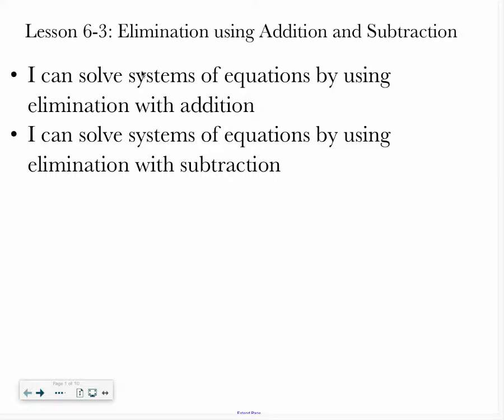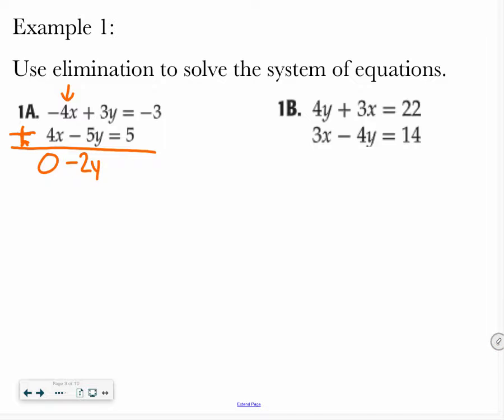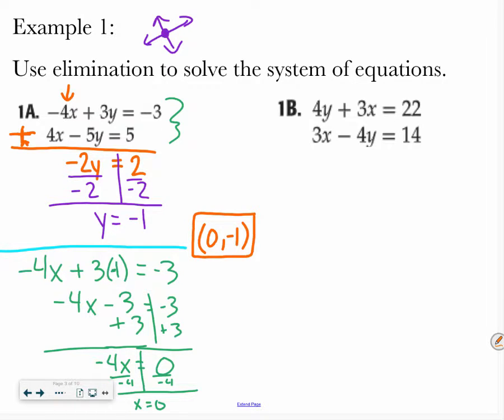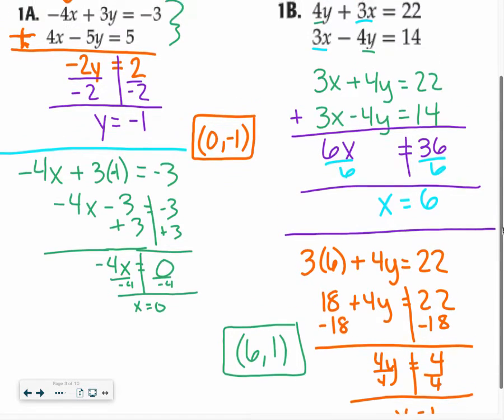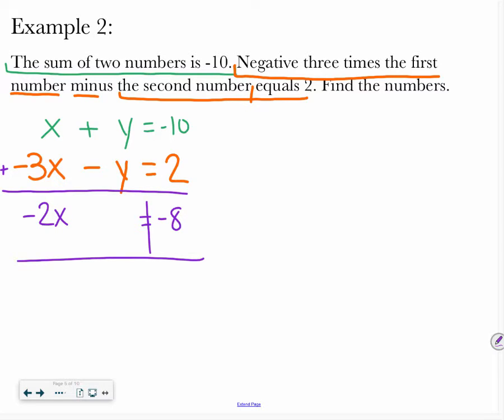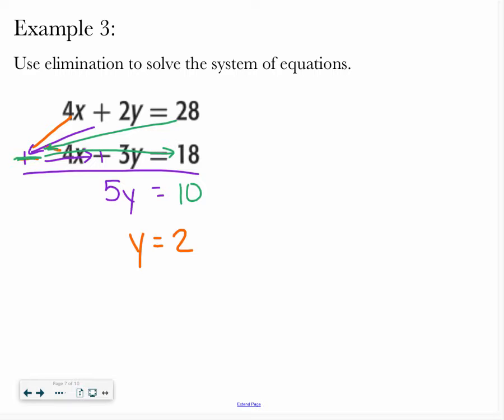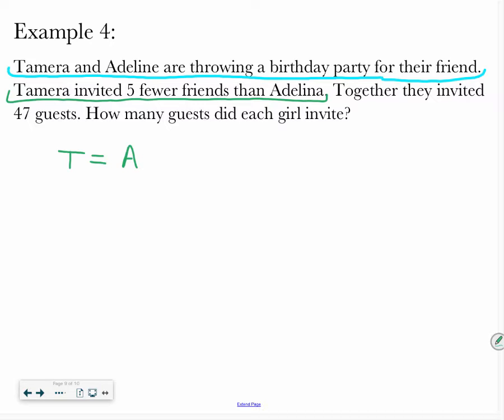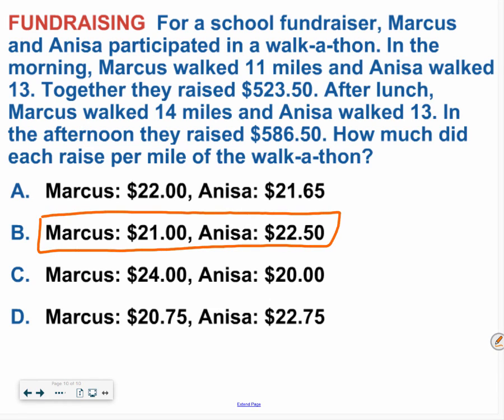Algebra: 6-3 Elimination using Addition and Subtraction